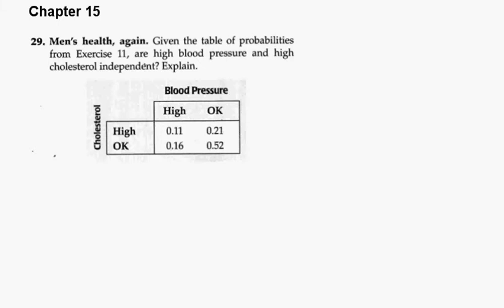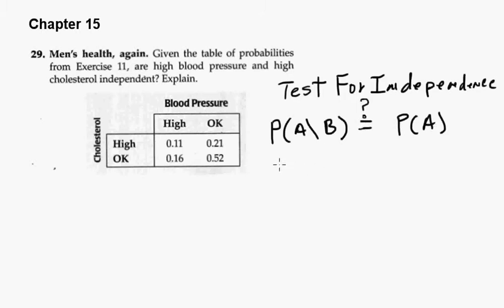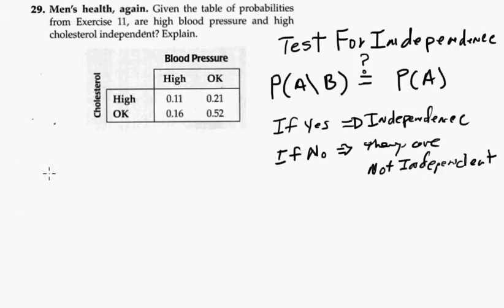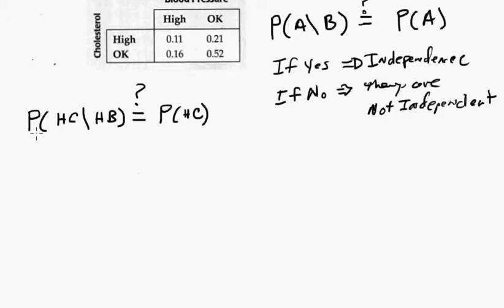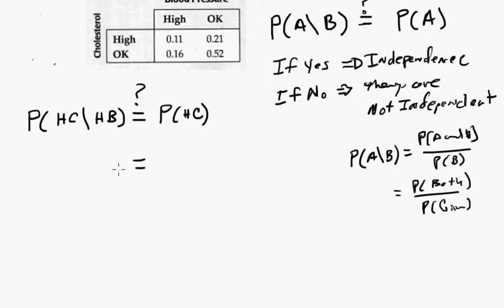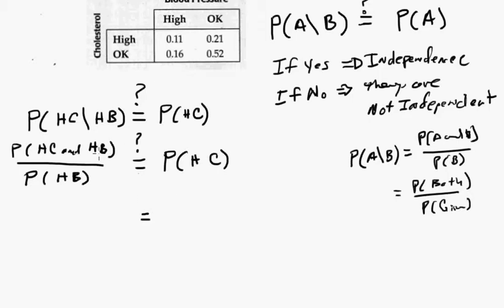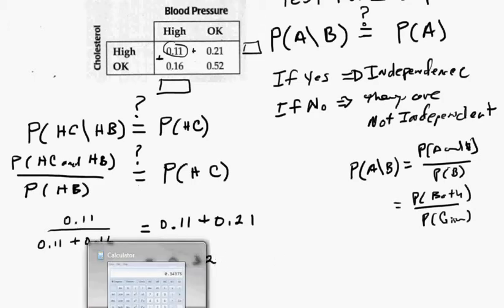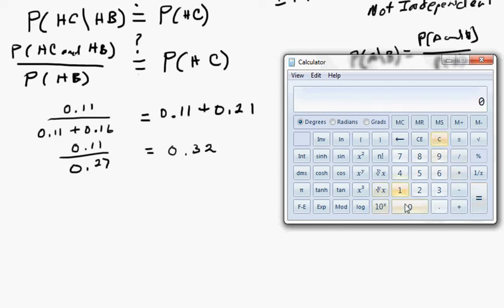Ch15 Problem 29 - Health Again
Stats Modeling the World by B. V. and D.